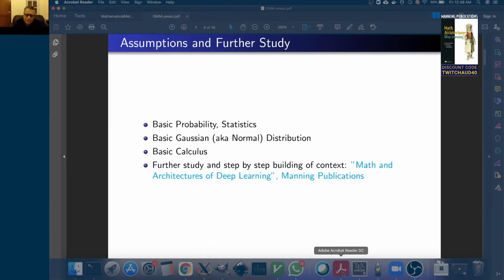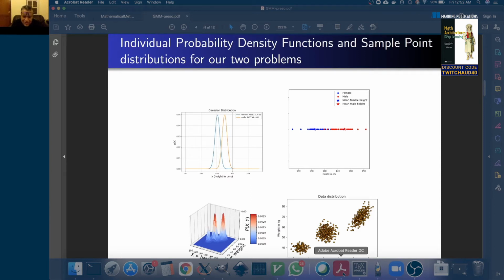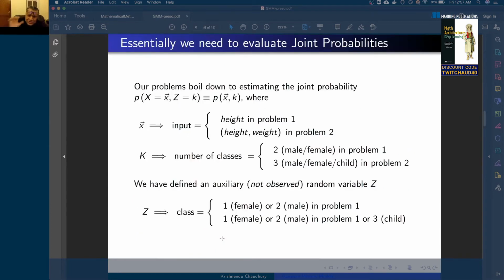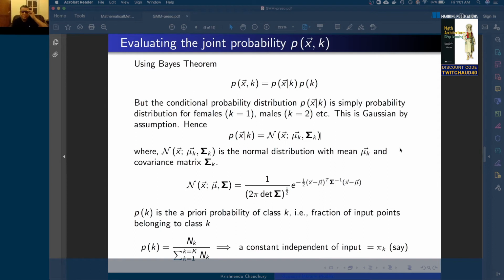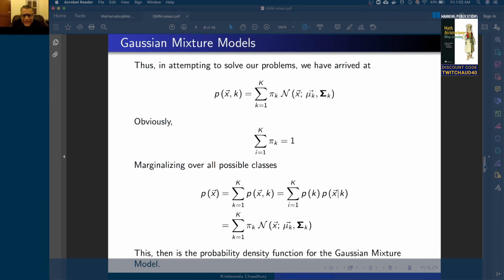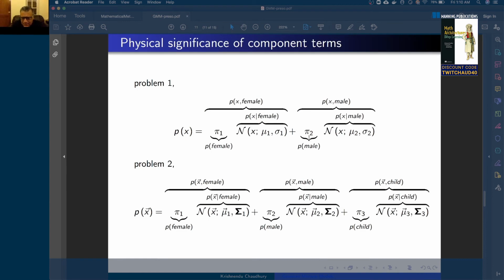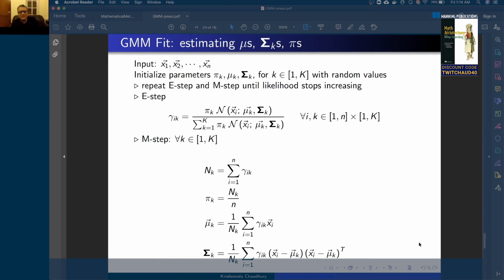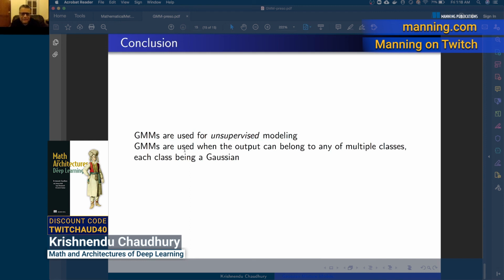Gaussian Mixture Models: mathematical insights, applications and PyTorch Implementation hints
Check out Krishnendu Chaudhury's book 📖 Math and Architectures of Deep Learning 📖 For 40% off this book use the ⭐ DISCOUNT CODE: twitchaud40 ⭐ Krishnendu explains Gaussian Mixture Models with mathematical insights, applications, and PyTorch Implementation hints.

"Math and Architectures of Deep Learning" sets out the foundations of DL in a way that’s both useful and accessible to working practitioners. Each chapter explores a new fundamental DL concept or architectural pattern, explaining the underpinning mathematics and demonstrating how they work in practice with well-annotated Python code. You’ll start with a primer of basic algebra, calculus, and statistics, working your way up to state-of-the-art DL paradigms taken from the latest research.